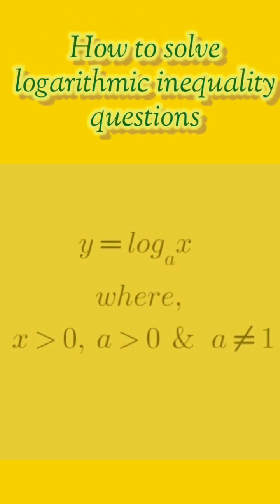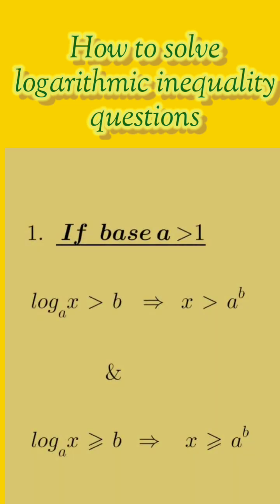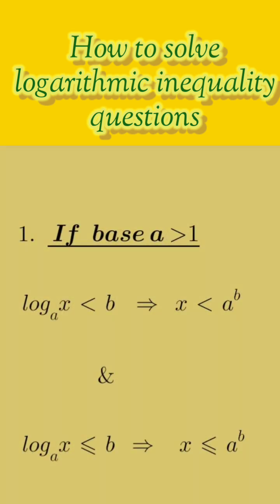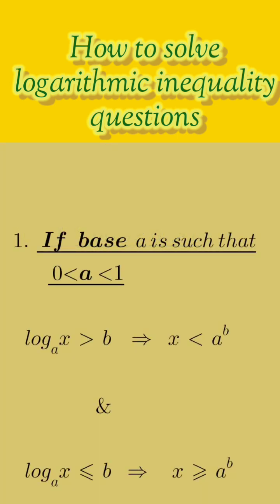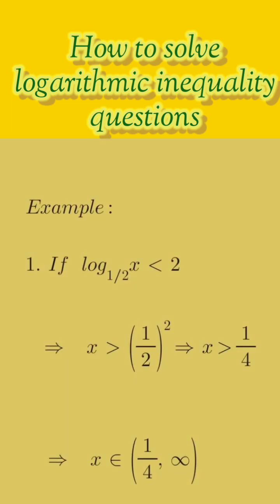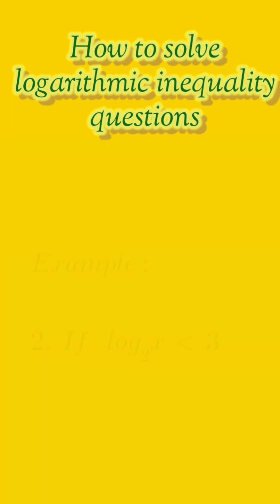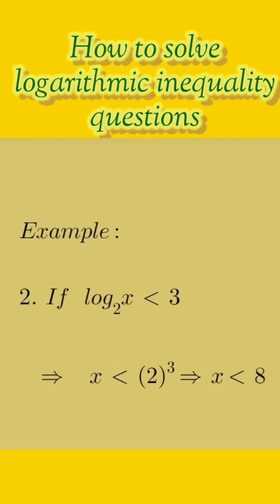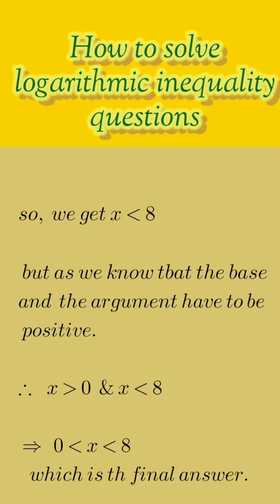How to solve logarithmic inequality questions